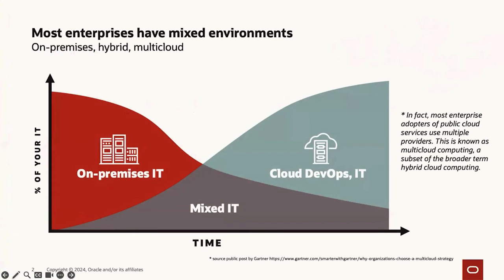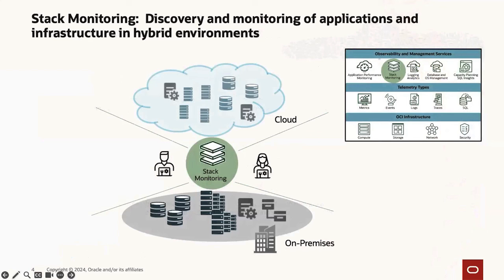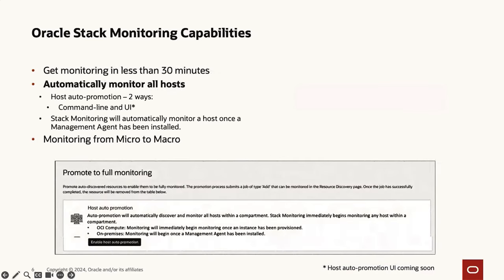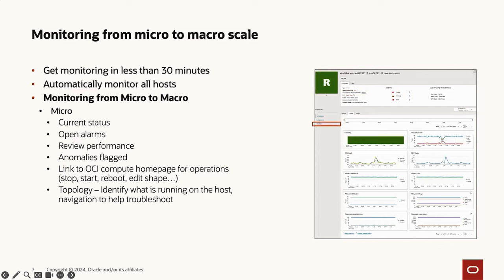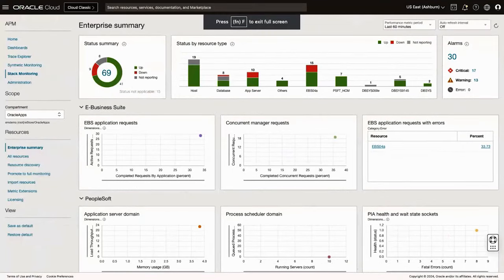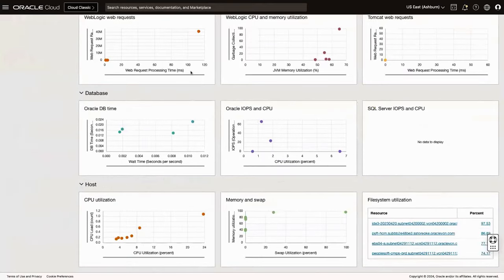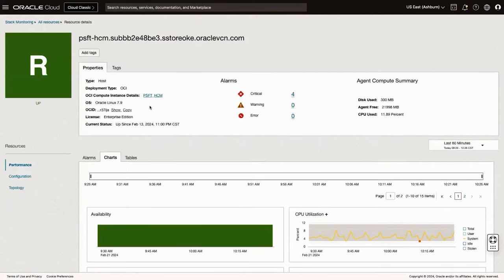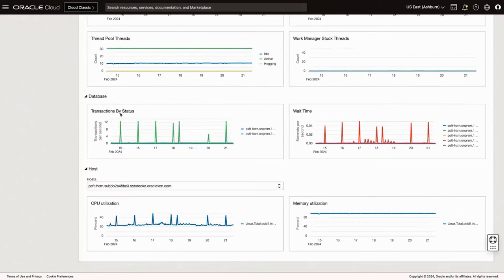Did You Know? - Oracle Cloud Stack Monitoring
Stack Monitoring is an OCI service that supports the discovery and monitoring of applications and its underlying infrastructure components. With the Enterprise Edition, Stack Monitoring introduces a set of advanced monitoring features that include the ability to monitor conditions unique to your environment and identify performance anomalies. Stack Monitoring provides discovery and monitoring of an application including its underlying stack whether it is running on OCI or on-premises. Join us to learn how much more you can accomplish using OCI Stack Monitoring solution.